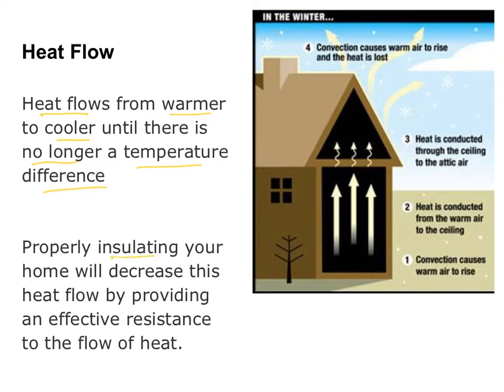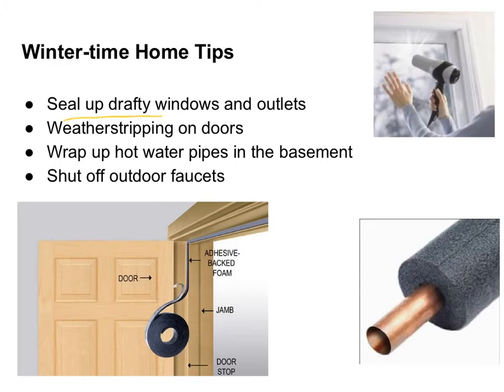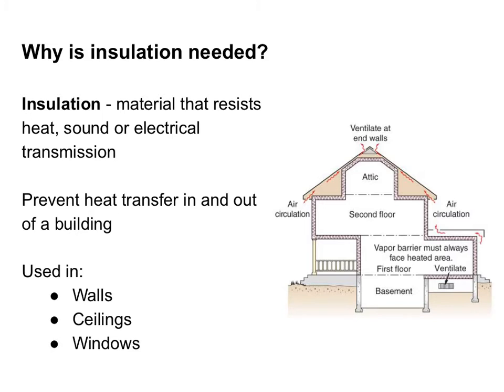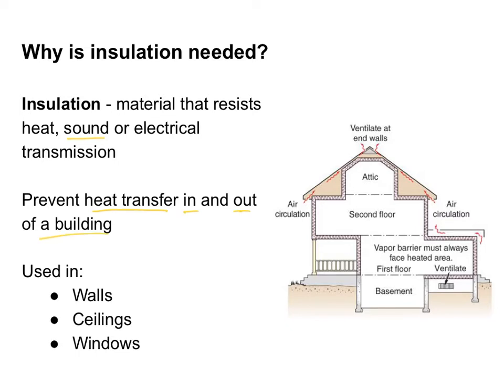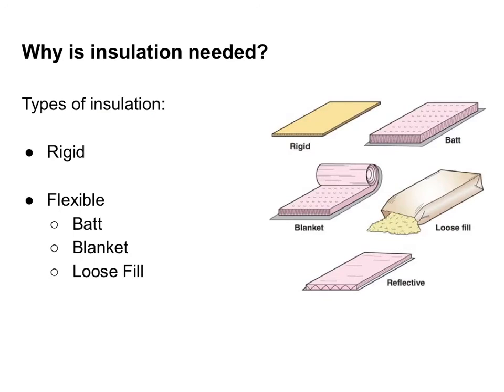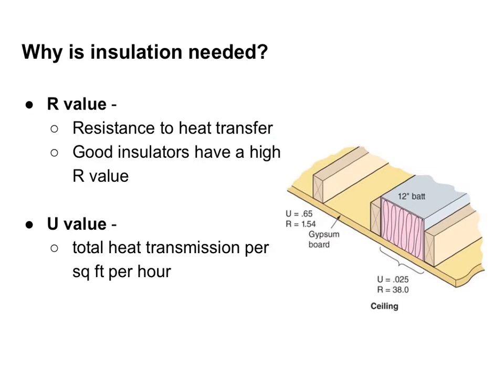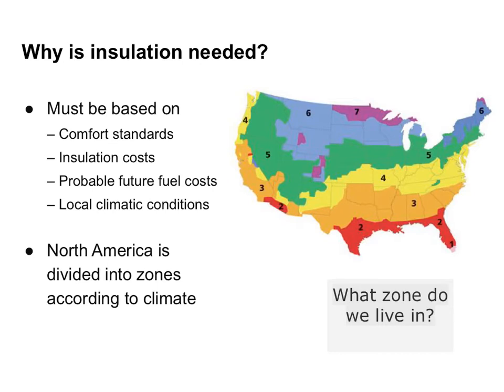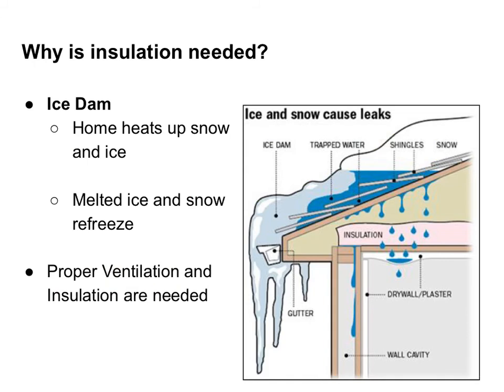DL Home Insulation and Energy Efficiency